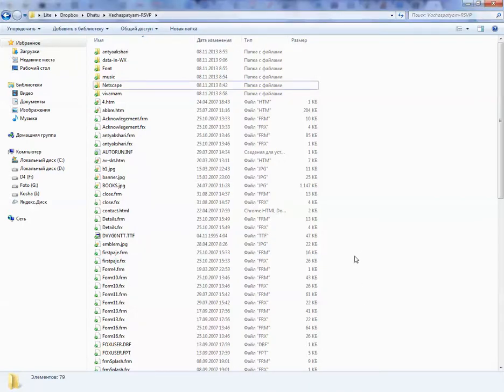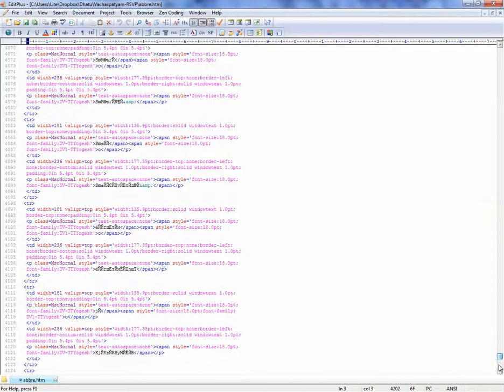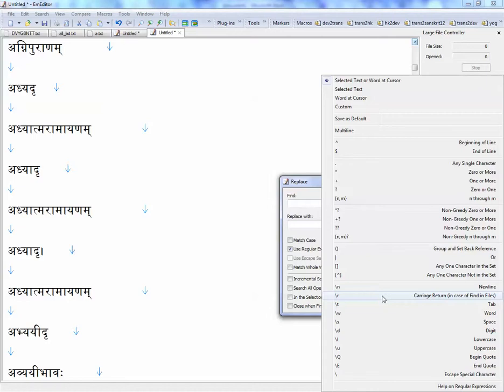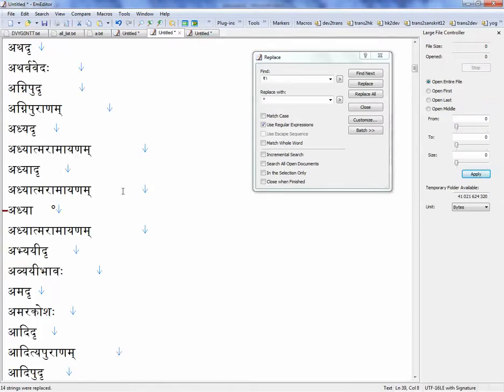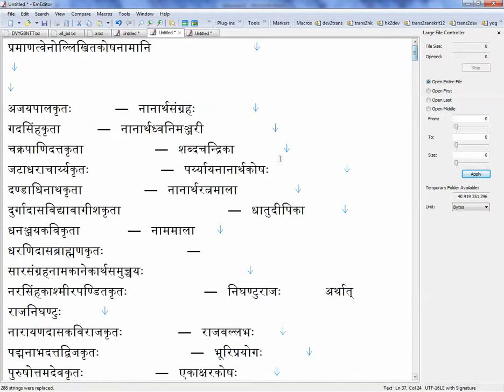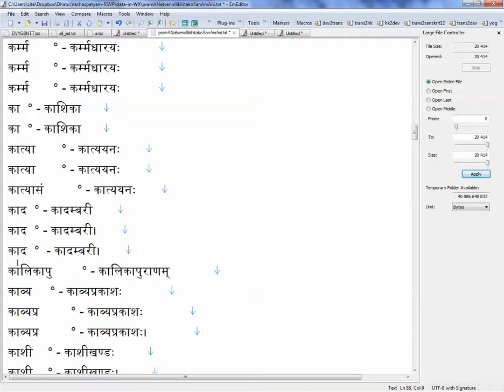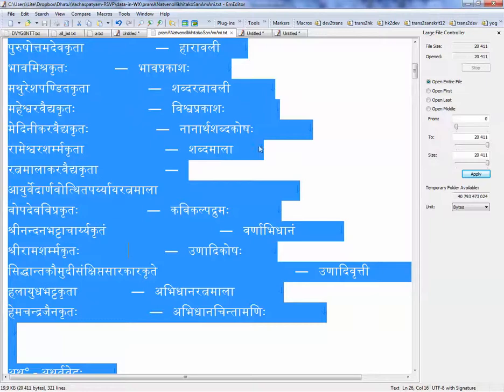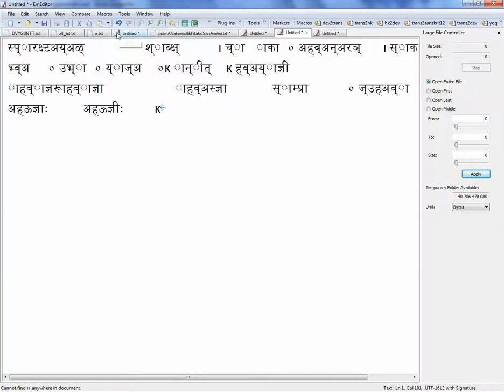Vachaspatyam Yogesh to UTF-8 Converting